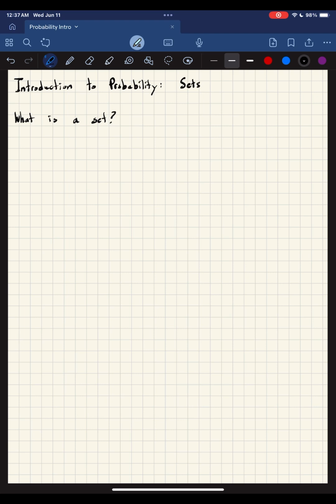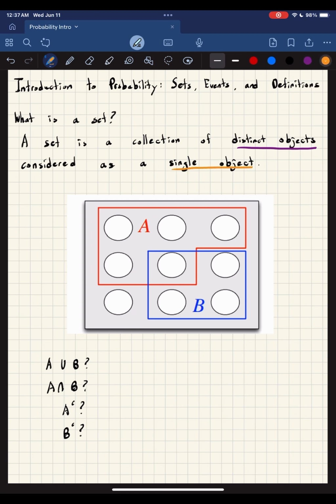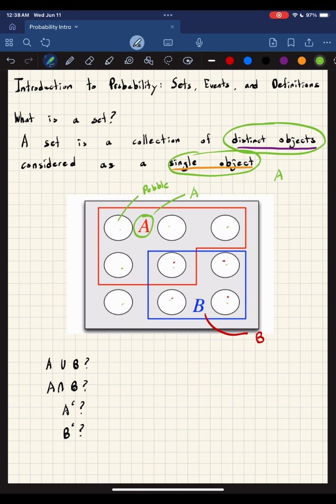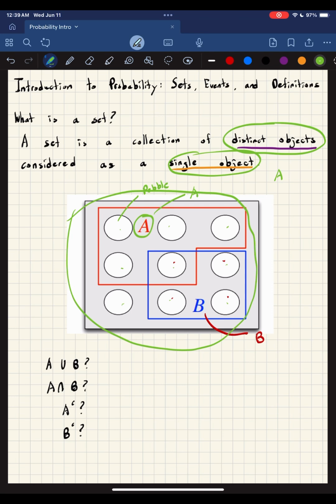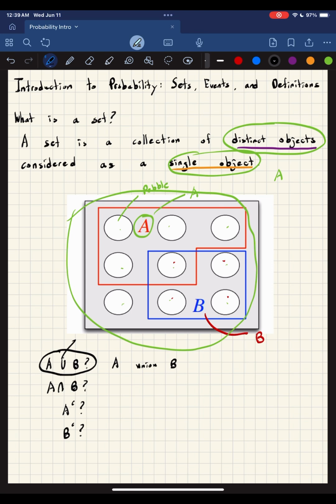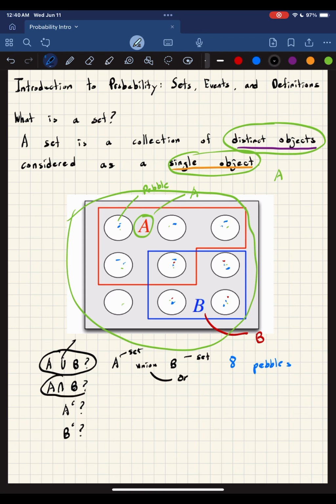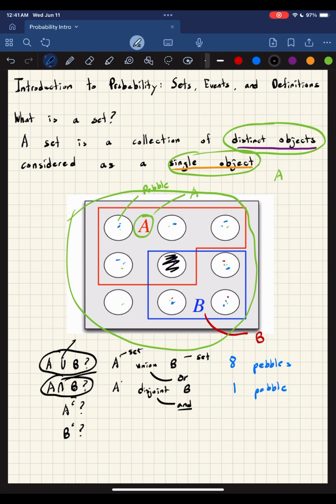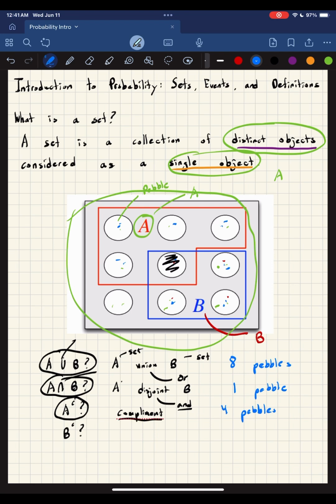Introduction to Probability: Sets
Video by Adrian Yin from Milwaukee, WI